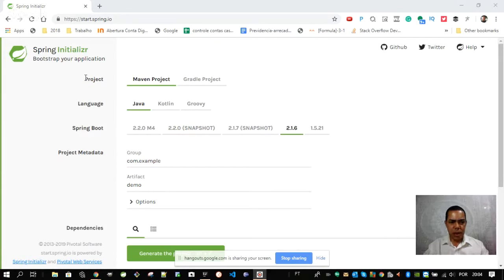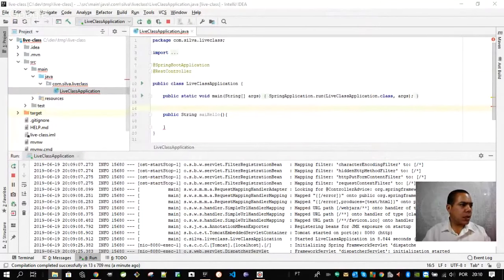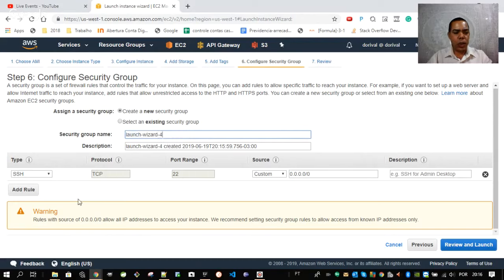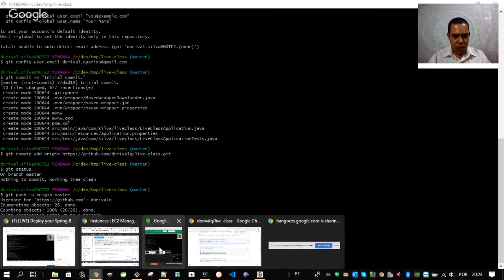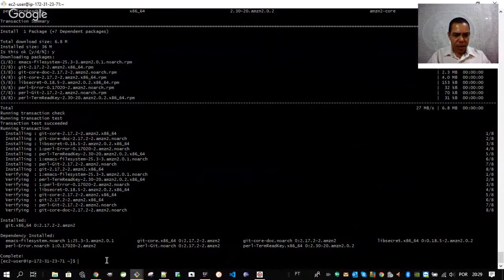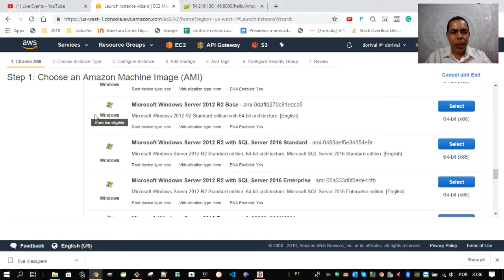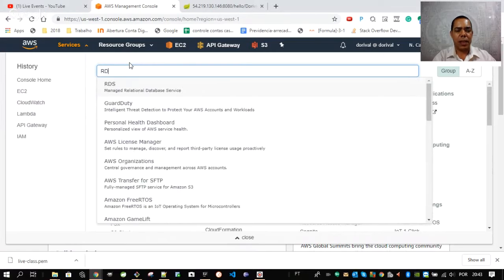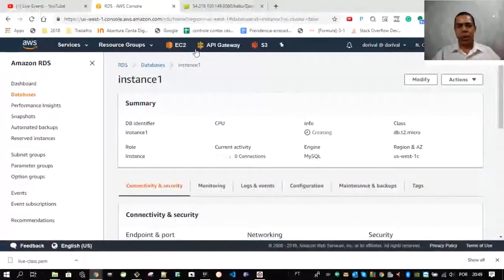[LIVE] Deploy your Spring Boot app on AWS EC2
Start to practice cloud computing today using the free EC2 instance on AWS.
In this instance, you can install Java, Maven, Git, deploy your app and have fun!